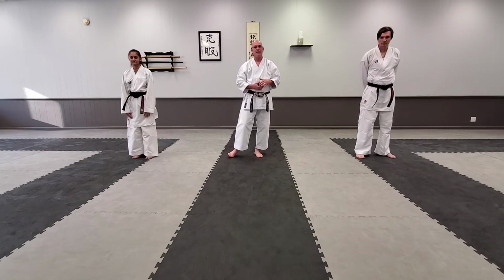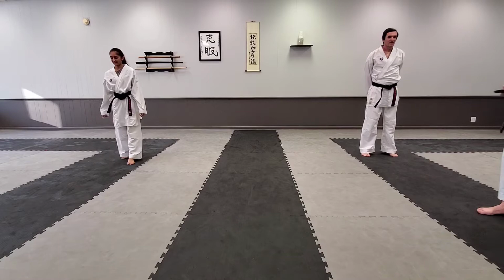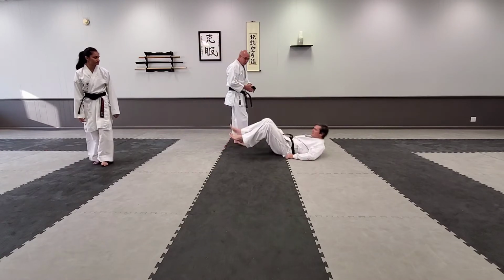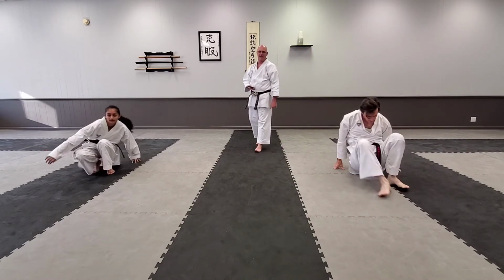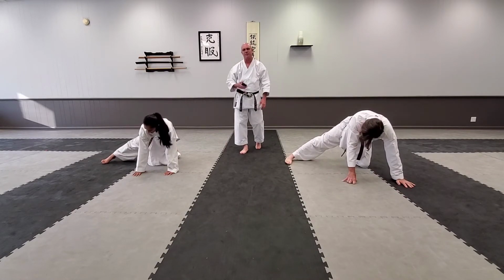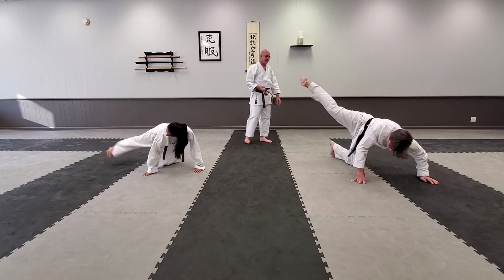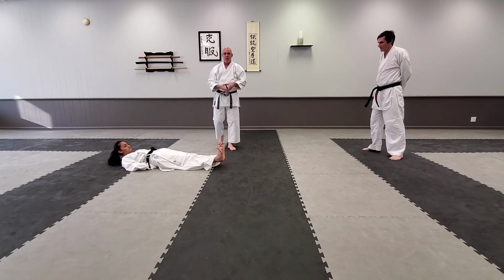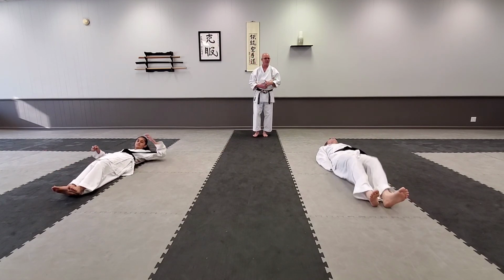Great morning exercise routine!!